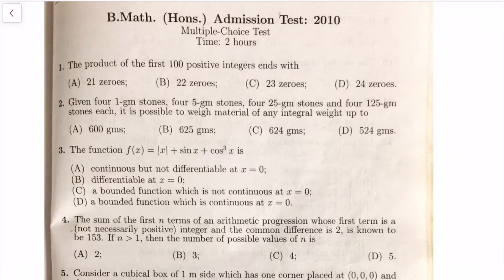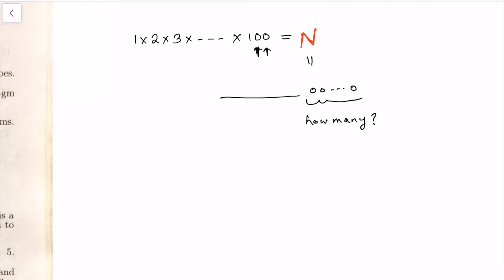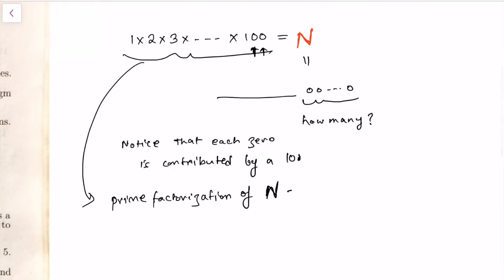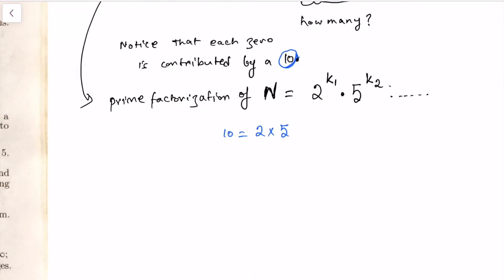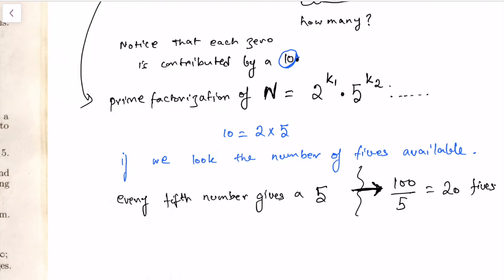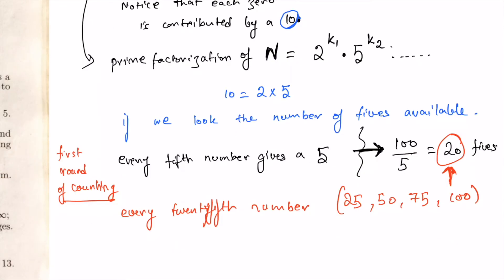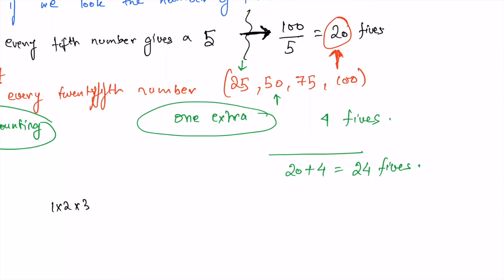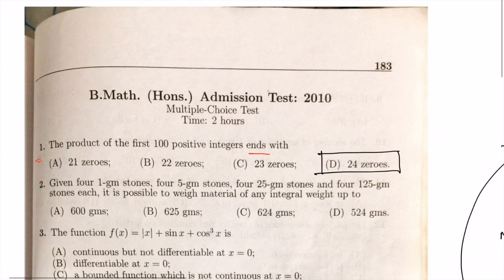ISI BMath Entrance Objective 2010 || Problem 1 solution || Number Theory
Let's discuss the ISI BMath Subjective Admission Test, 2010 based on number of Zeroes.

Happy learning!